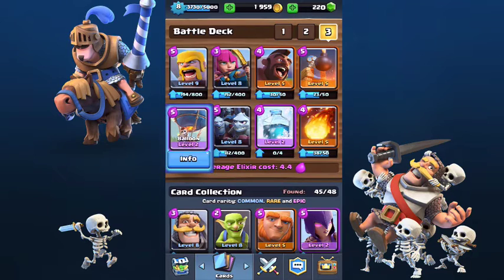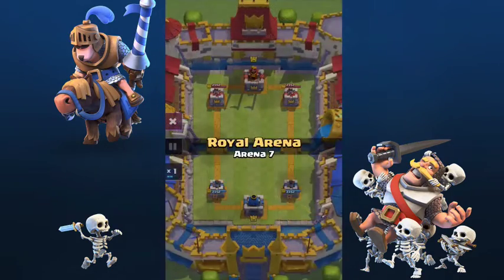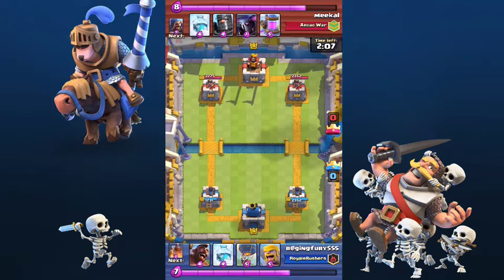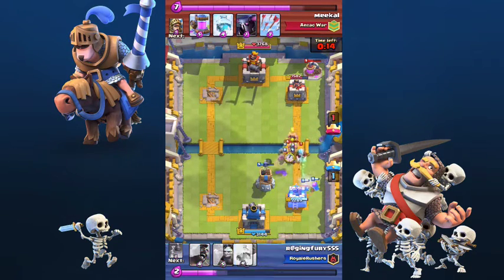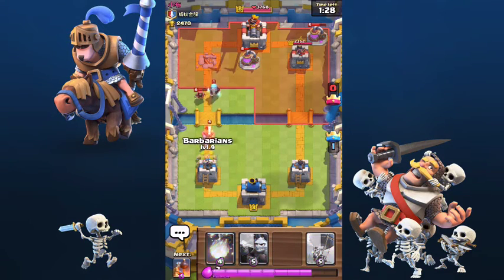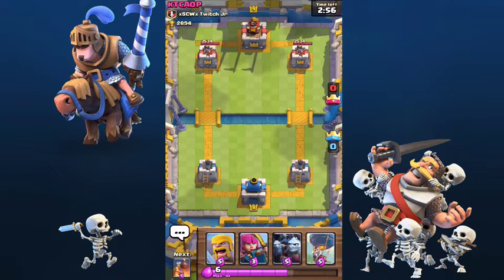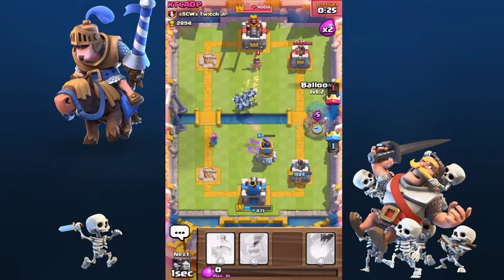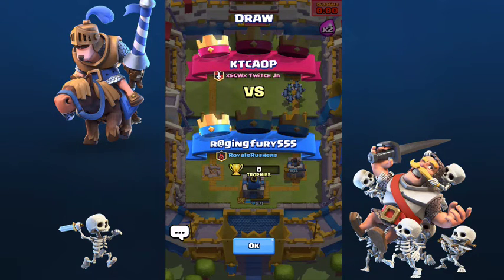Clash Royale- Balloon Hog Freeze Deck Deep Analysis and tutorial (watch the whole video!)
Here you go :) I hope you like the intro!!!